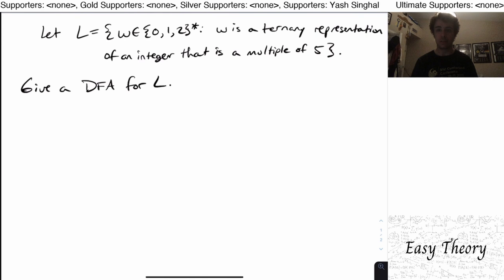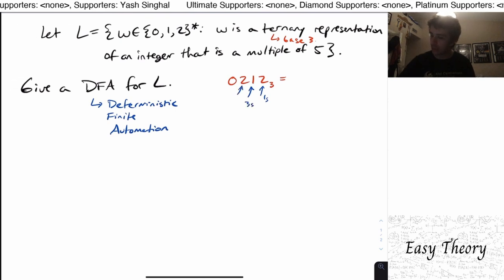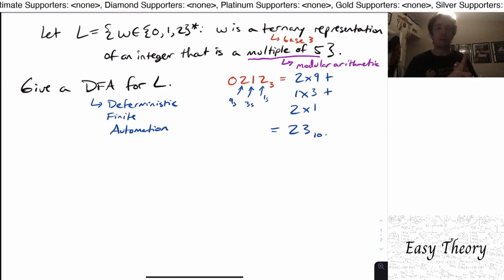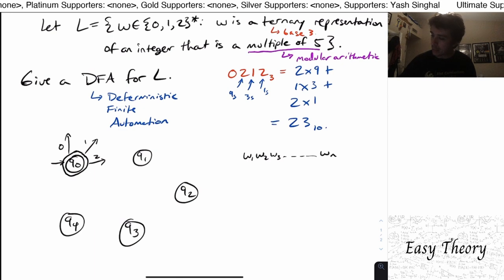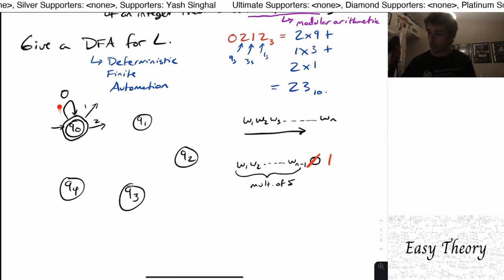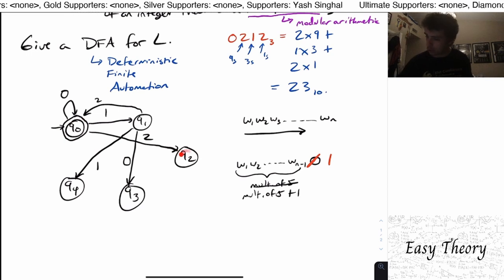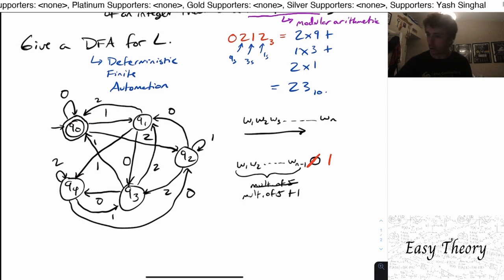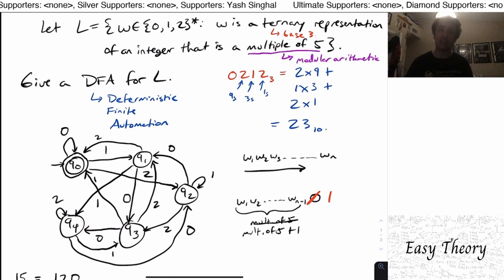DFA for Ternary Multiples of 5 (Pro-Tips included!)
Here we look at the language of strings that are ternary (base 3) multiples of 5. The idea is to make a DFA for all possibilities, which means the remainder with respect to 5. Then, all we do is relate each of the states to the others depending on whether we see a 0, 1, or 2. The pro-tip here is that one only needs to look at a single one of the transitions, and immediately the other transitions are determined. Another pro-tip is that this technique works in general, not just for base 3 and not just for multiples of 5!

▶ADDITIONAL QUESTIONS◀
1. How many transitions would a base-k multiple of n DFA have?
2. Is this the smallest DFA possible for this language?
3. Is this DFA unique?